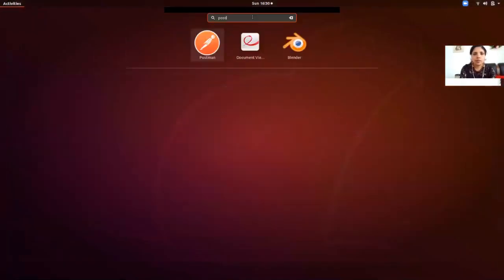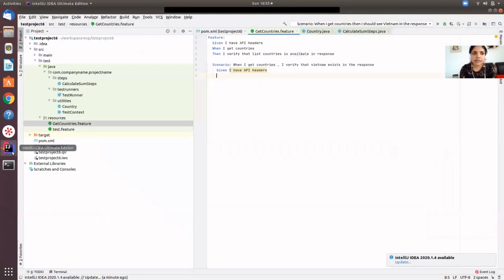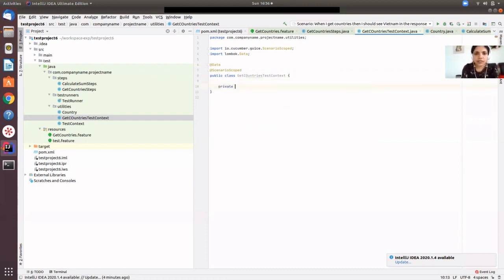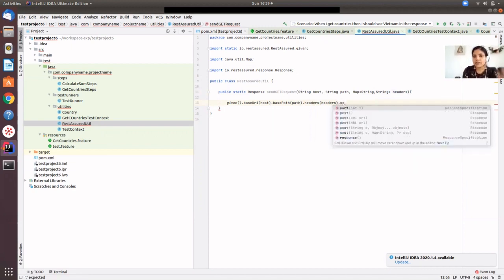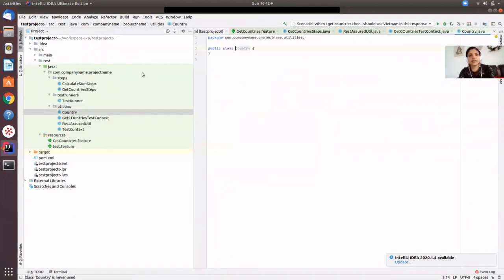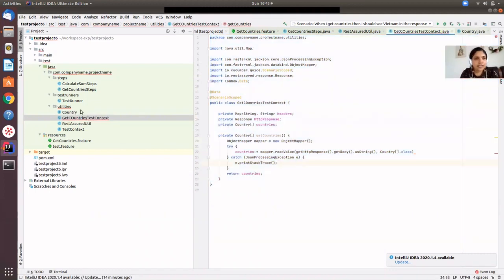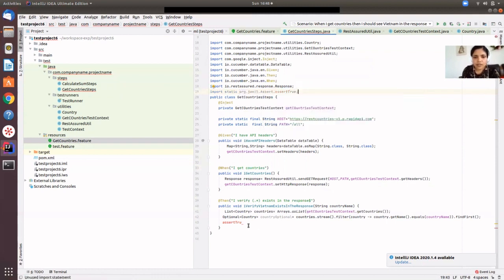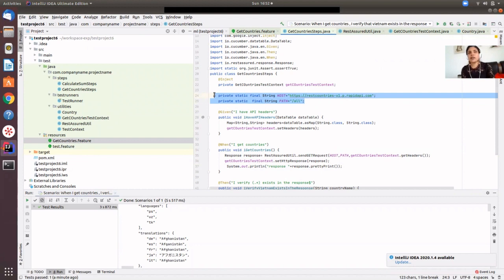Rest API tests with rest assured and cucumber junit Part2